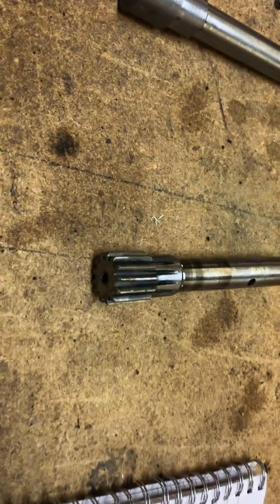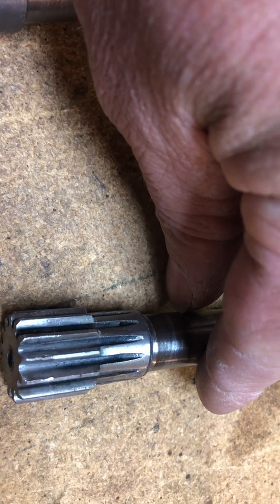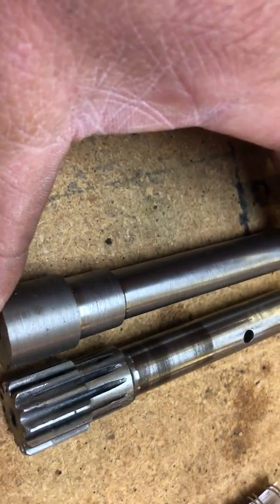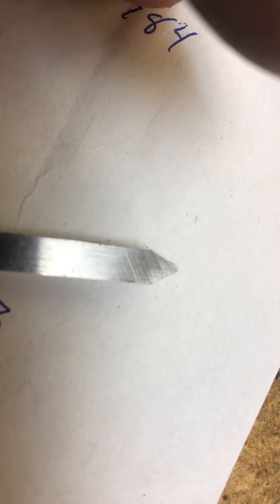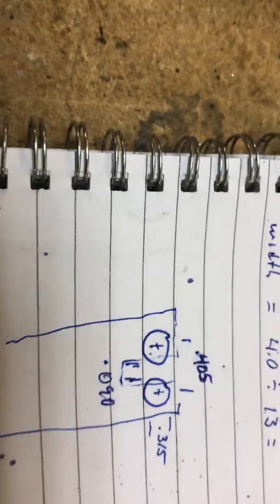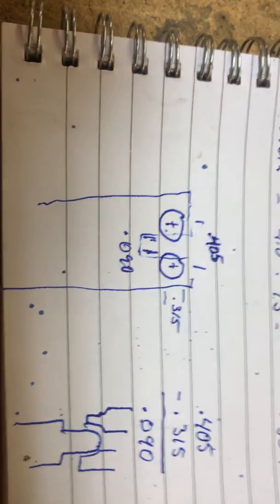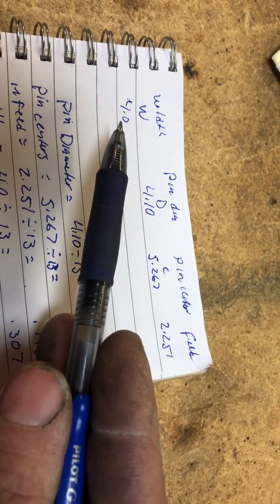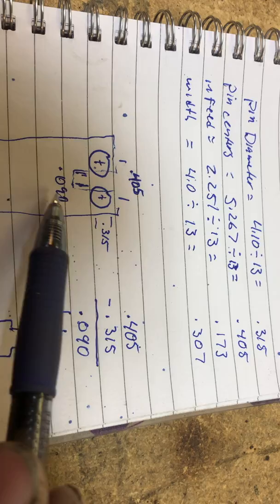Cutting a Pinion Gear for the Grizzly Lathe Part 1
A rather long series, with a few mistakes, of making a new pinion gear for the Grizzly 12x36 gunsmithing lathe